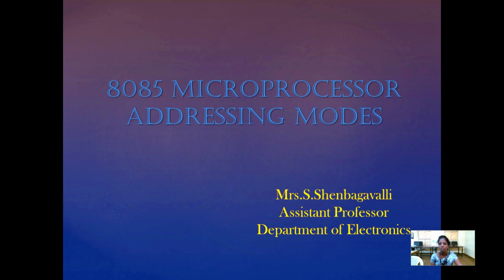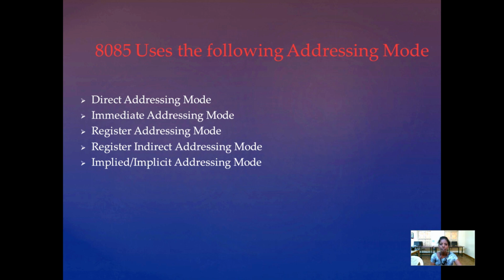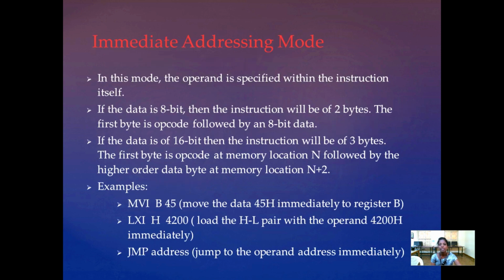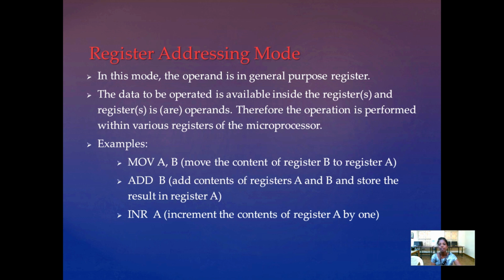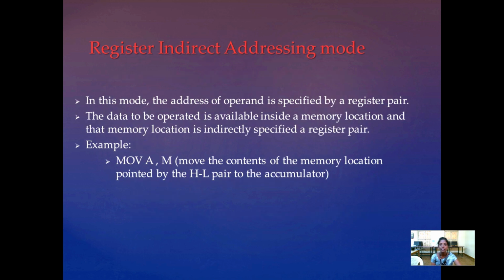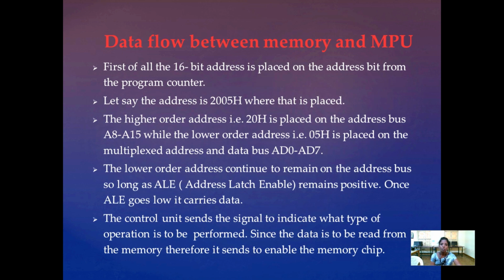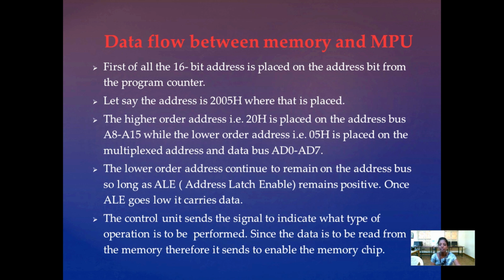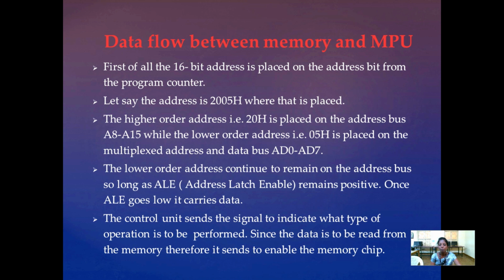8085 MICROPROCESSOR ADDRESSING MODES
Lecture by
Mrs.S.SHENBAGAVALLI
Assistant Professor
Dept.of Electronics
GVN College (Autonomous)
Kovilpatti